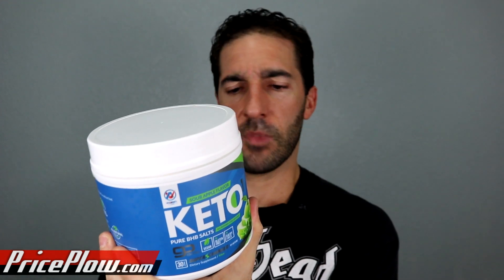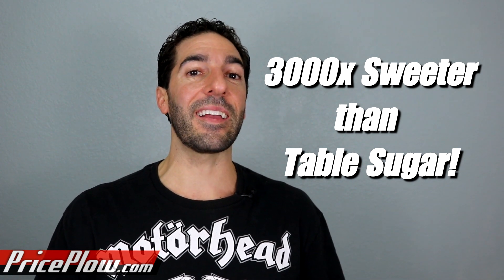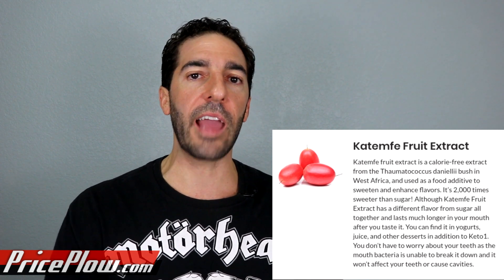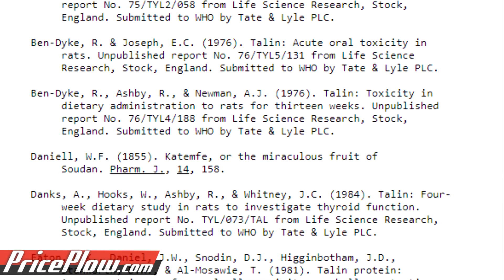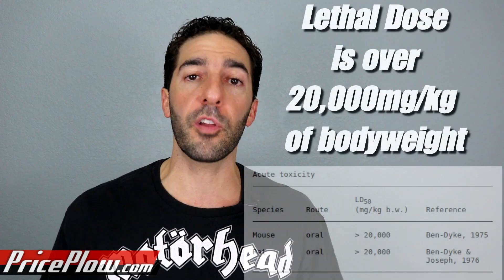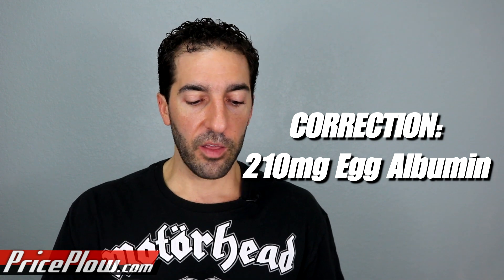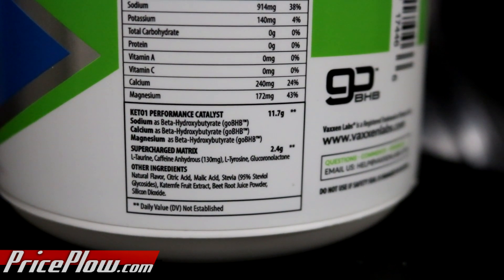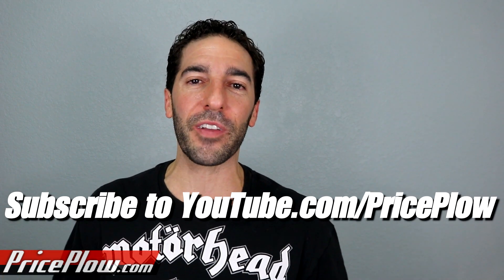Thaumatin: What is Katemfe Fruit Extract in Vaxxen Labs KETO-1?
Vaxxen Labs KETO-1 is the first product we've seen that uses this new (new to the US) ingredient as a sweetener.  Katemfe fruit yields THAUMATIN.  Watch this video to learn more about this product and why it'll start making waves in the industry.